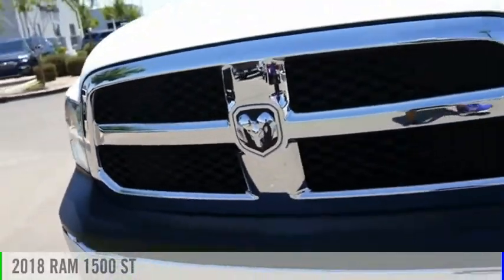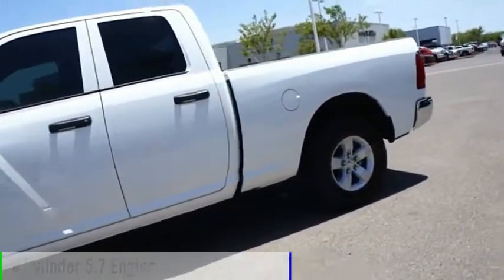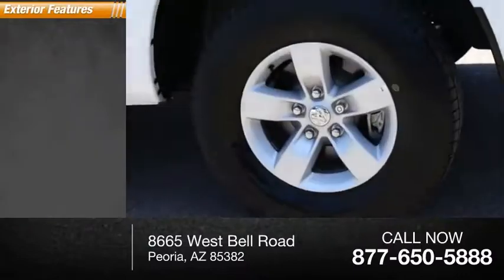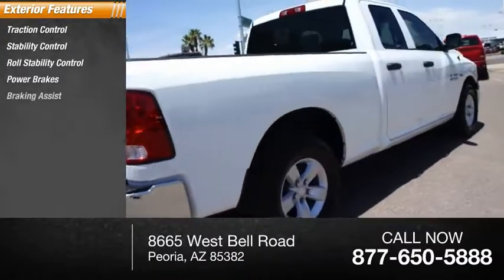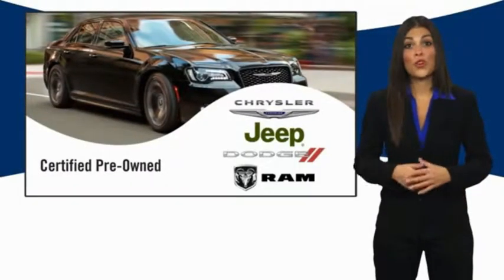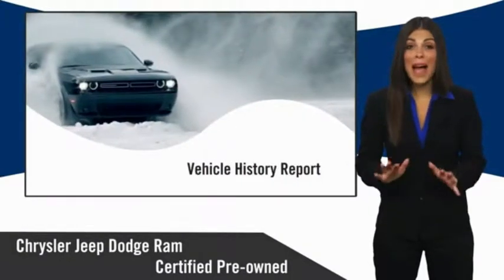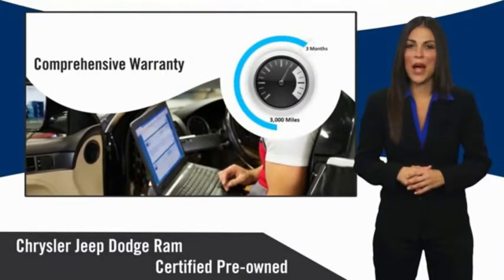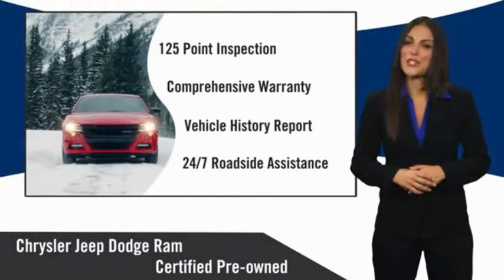2018 RAM 1500 Peoria AZ P15110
2018 RAM 1500 ST

Looking for the right ? Today could be your lucky day. this 2018 RAM 1500 could be yours.